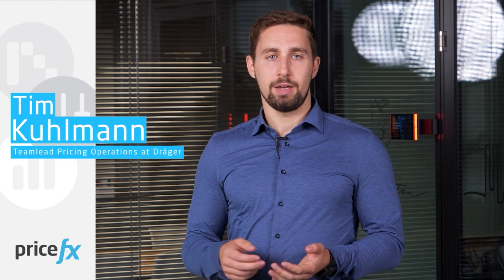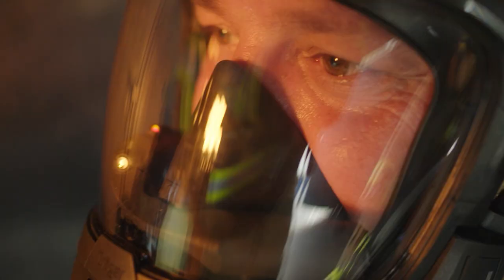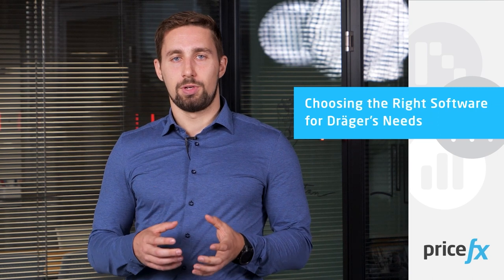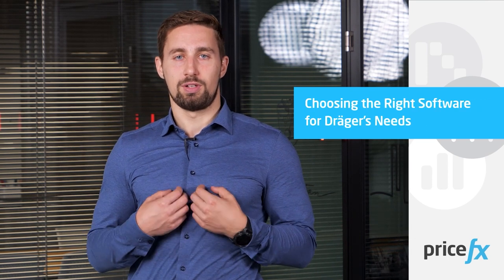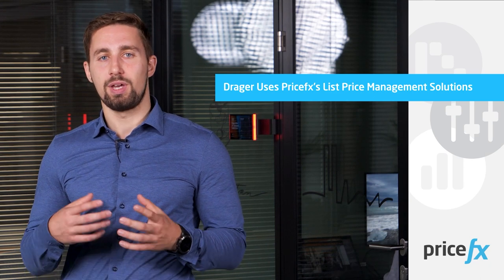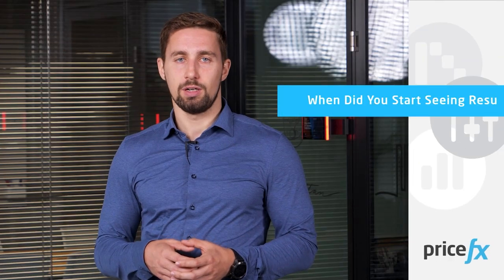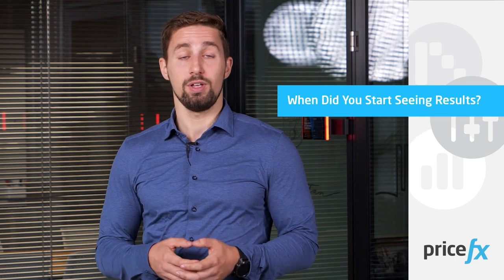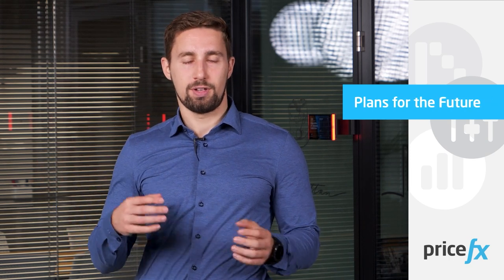Draeger: A Pricing Success Story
Drager has been using Pricefx solutions for over 4 years! Find out why Tim Kuhlmann is a fan of Pricefx's List Management capabilities, the Pricefx team, and their plans for the future.

Want to start a conversation with us and see how we can help you to reach your goals?